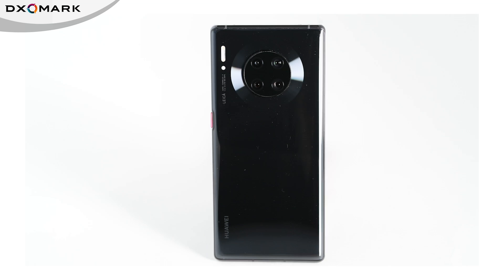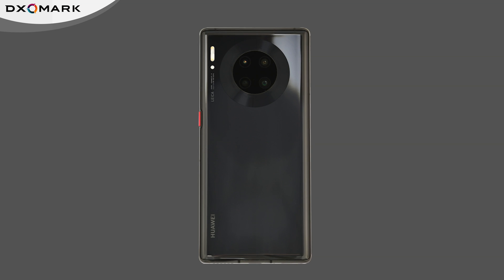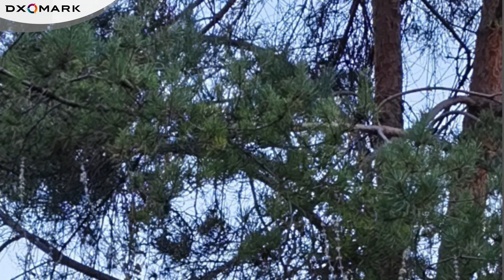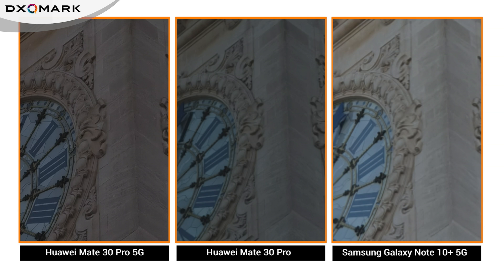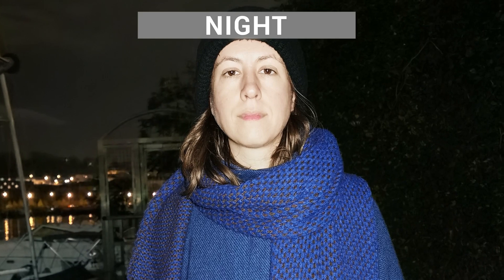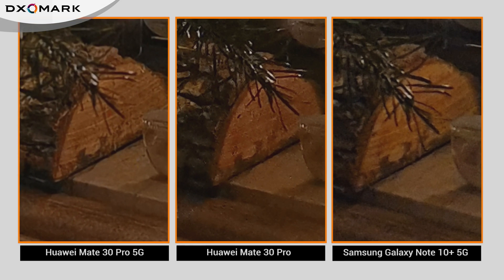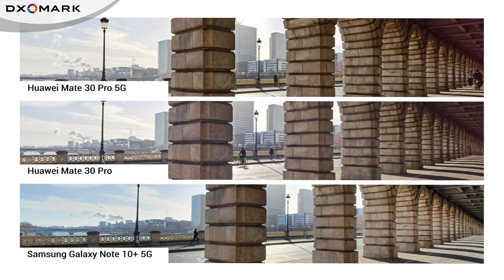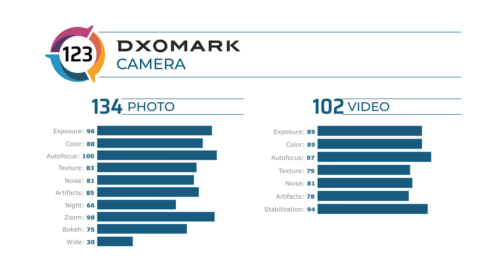Huawei Mate 30 Pro 5G Camera Image Quality review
The Huawei Mate 30 Pro 5G camera shows excellent performance across all test areas. It has been refined in some key areas through optimized software tuning and thus delivers slightly better image quality than its non-5G version. Overall, the differences between the cameras are not enormous, but they’re noticeable.

Note that: For scoring and analysis in our smartphone camera reviews, DXOMARK engineers capture and evaluate over 1600 test images and more than 2 hours of video both in controlled lab environments and in natural indoor and outdoor scenes.